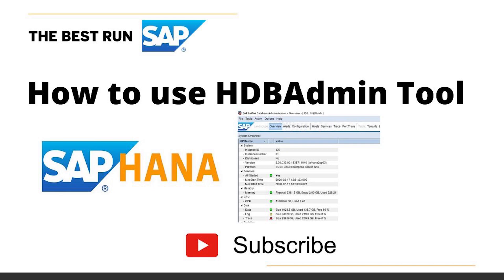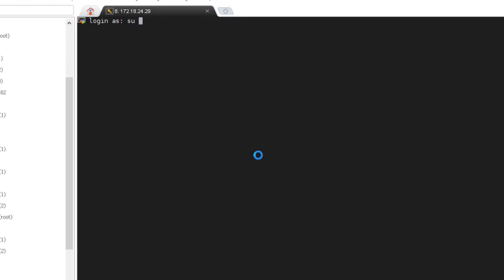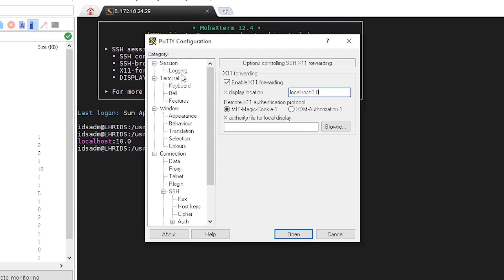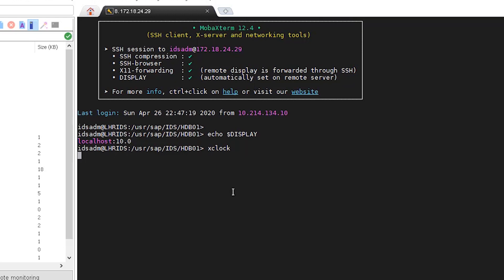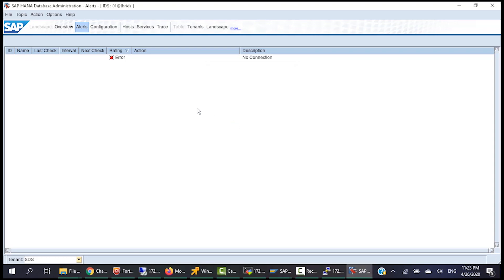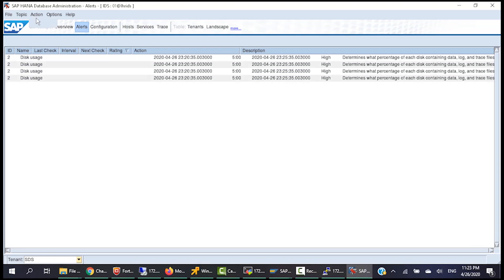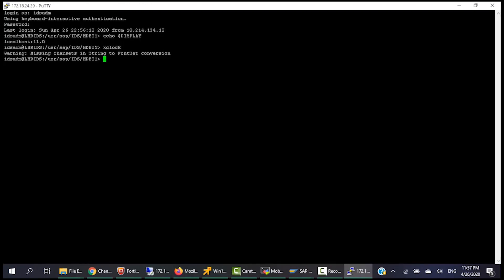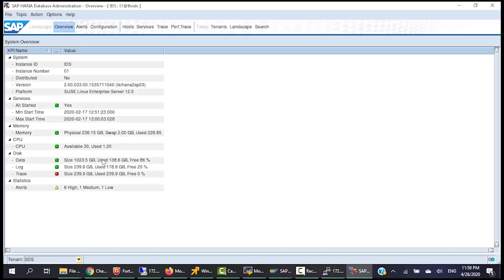How to Use SAP HANA HDBAdmin Tool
In this video lesson you will learn SAP HANA HDBSQL which is a GUI tool for executing administration taks on SAP HANA databases.